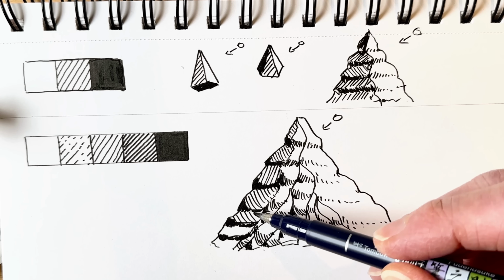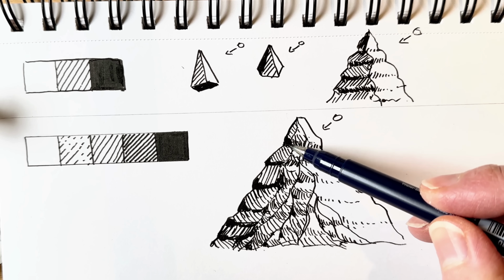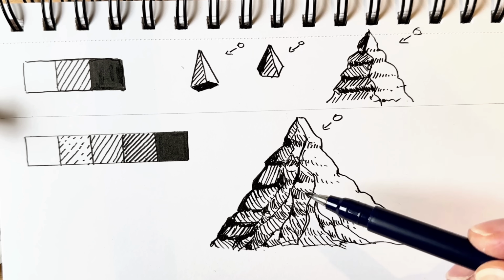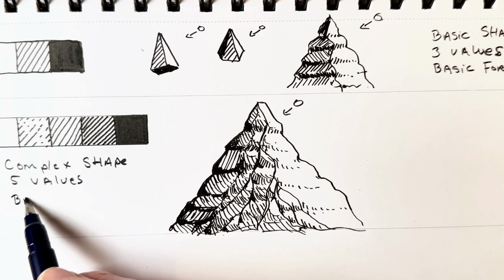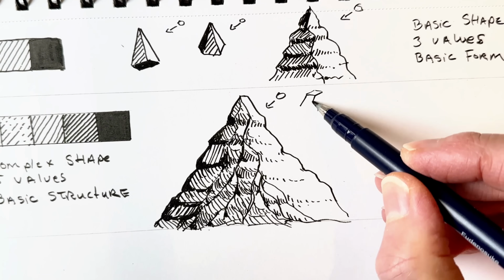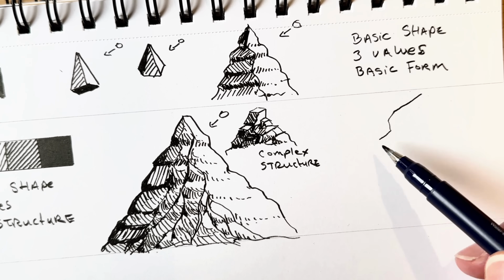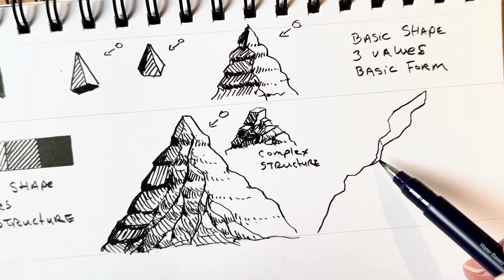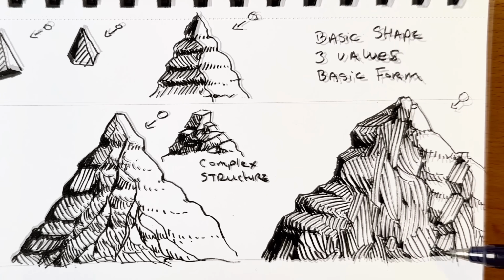How to Render Mountains in Pen and Ink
In this lesson, we’ll render mountains in a sketching exercise using basic to complex principles of shading and lighting. You’ll be able to apply these same principles from a simple sketch to a more elaborate pen and ink drawing project.

🧰 Tools ↓↓↓
Staedtler Technico Lead Holder
Staedtler Carbon 2mm Lead, H
Staedtler Technico Lead Sharpener
Faber-Castell Kneaded Eraser
Tombow Fudenosuke Brush Pen
Canson Pen & Ink Sketchbook
Adjustable Tabletop Easel

⏰ TIMING
00:01 – Basic Shapes, 3 Values
00:45 – Complex Shape, 5 Values
03:49 – Line Quality and Texture
07:23 – Applying the Exercises to a Project